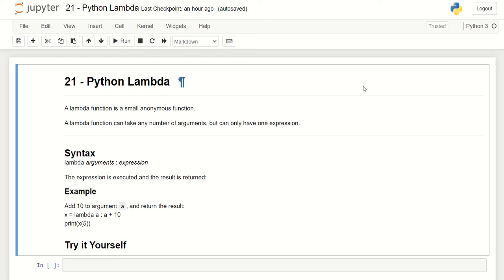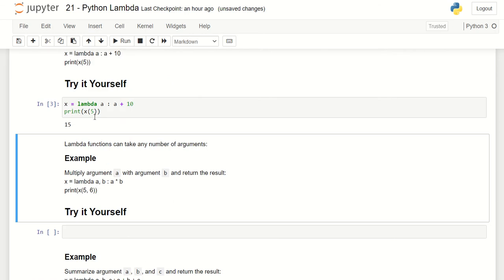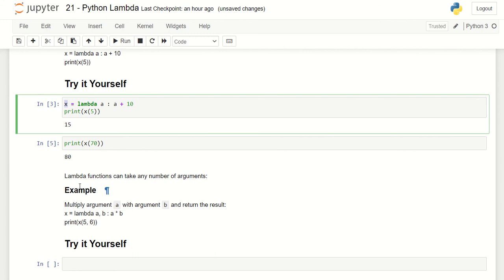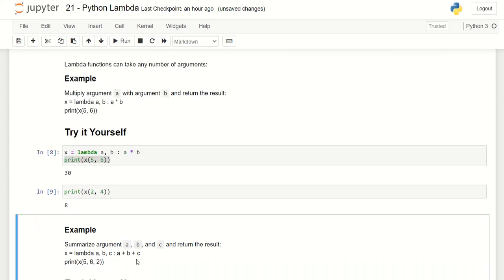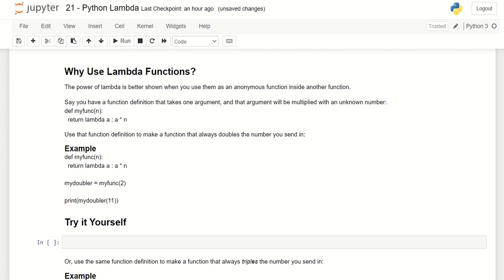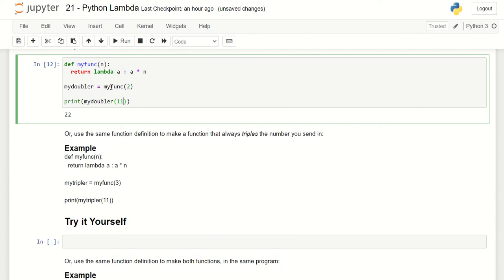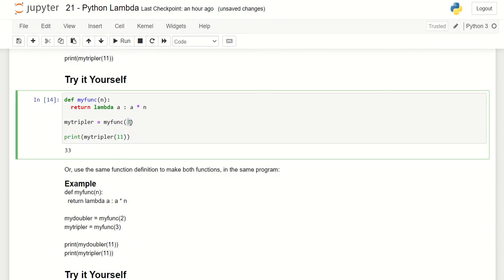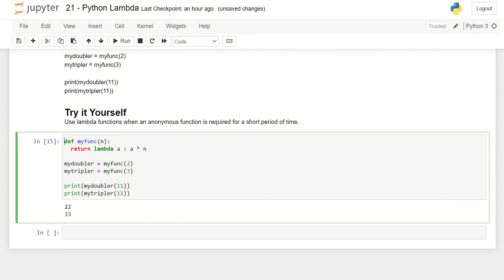Exercise 21 Python Lambda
A lambda function is a small anonymous function. A lambda function can take any number of arguments, but can only have one expression. In this exercise we will learn about Python Lambda.